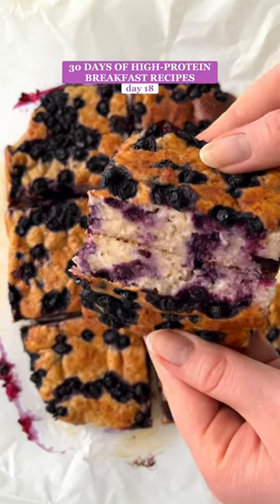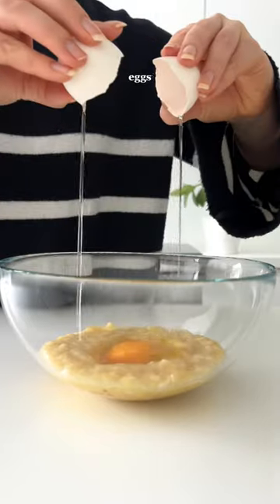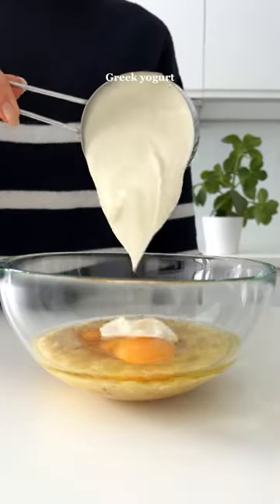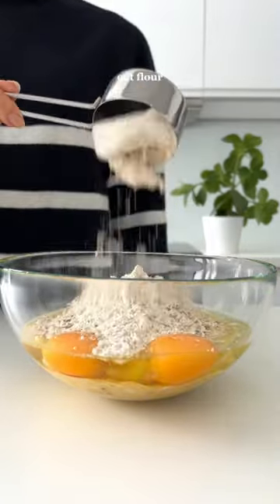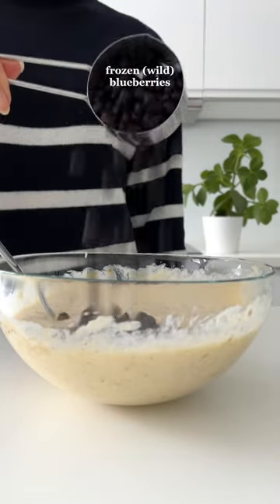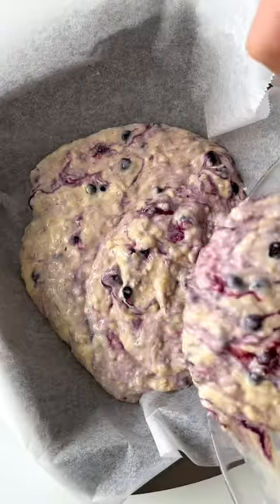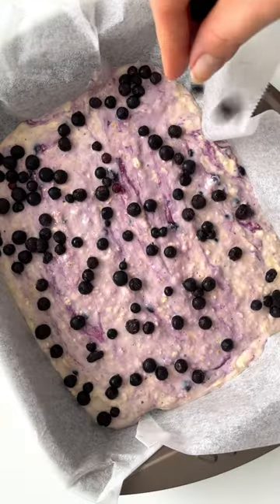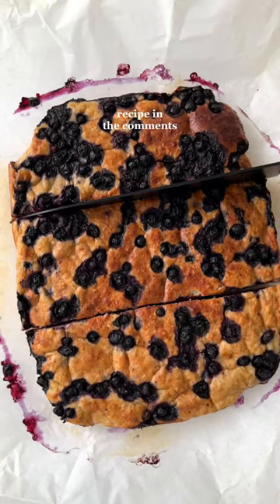Healthy Blueberry Breakfast Bars💜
Healthy & High-protein Blueberry Oatmeal Breakfast Bars💜 These contain over 20g protein per serving. You can serve them with some Greek yogurt for even more protein☺️
I used nonfat Greek yogurt in this recipe that contains 13g protein per 100g.
More healthy recipes in my Ebook which has 100 easy recipes, link in my profile🥰
This makes 3 servings
2 bananas
3 eggs
1 cup nonfat/low fat Greek yogurt (240 ml / about 250g)
1/2 cup (gluten-free) oat flour (120 ml)
1/2 cup (gluten-free) oats (120 ml)
1/2 teaspoon baking powder
1/2 teaspoon ground cardamom
1/2 cup wild blueberries, I used frozen ones (120 ml / 85g)
1. Mash the bananas
2. Add the rest of the ingredients (except the blueberries)
3. Fold in the blueberries
4. Pour into a baking dish lined with parchment paper
5. Bake at 180 Celsius degrees / 350 in Fahrenheit for about 25-30 minutes
6. Store in an air-tight container in the fridge. You can reheat a piece in the microwave before serving